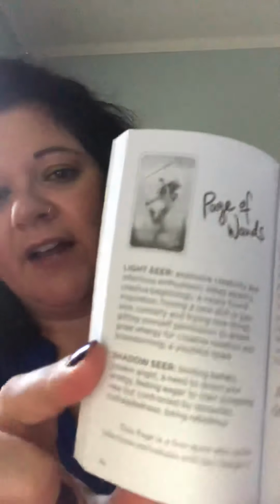How to Clear Your Tarot Cards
I just got a new a Tarot deck, so I thought I’d share five ways to clear your Tarot cards for anyone who might be new to reading or looking for a different way of doing something.

Clearing your cards between readings is important for good psychic hygiene, but it doesn’t have to be a huge event. I also hate being overly reliant on certain tools or ways of doing things. I like to stay flexible.

I'm a writer and a transformational writing coach with an MFA in Creative Writing. I work with writers to hone their craft and create flow in their lives. I love using Tarot to talk about personal transformation.

*Tarot readings are for entertainment only. While they can be a great tool for self-examination, they are not a form of or substitute for professional medical or psychological advice.